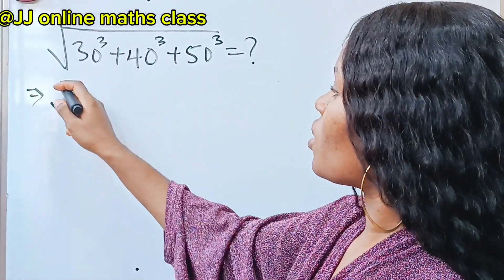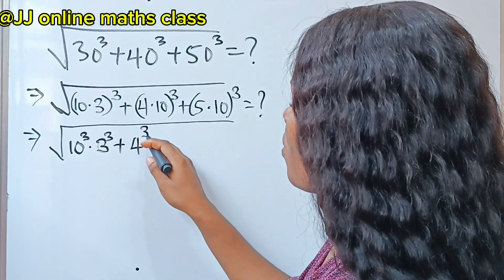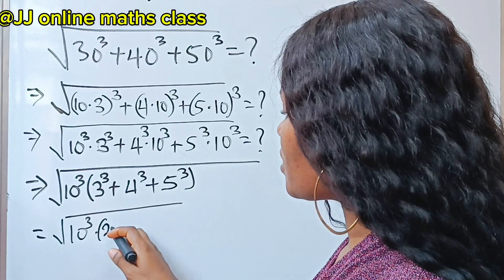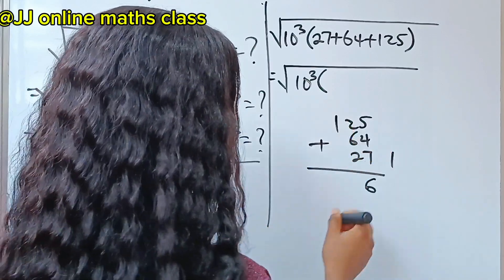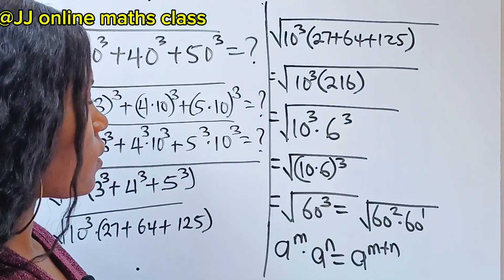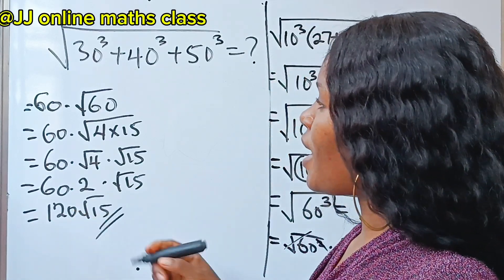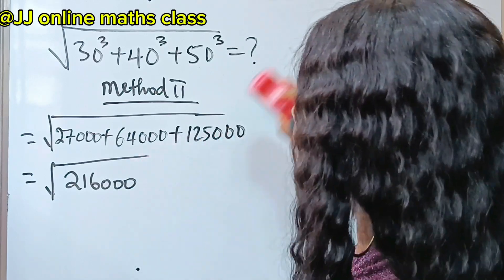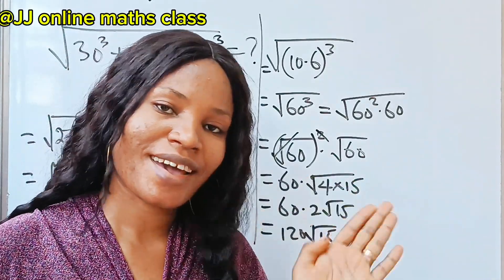Algebra simplification|No calculator.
An amazing algebra simplification. A calculator is not allowed.